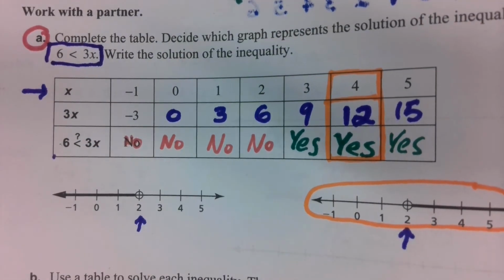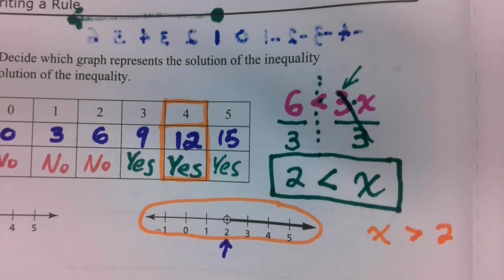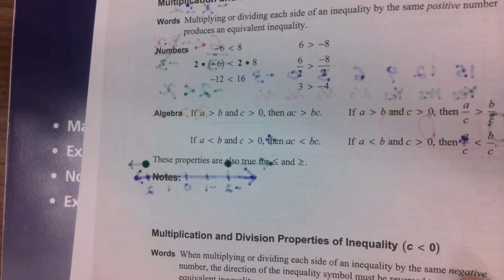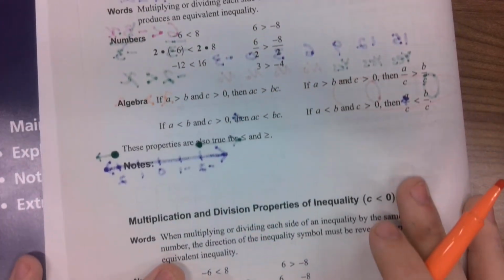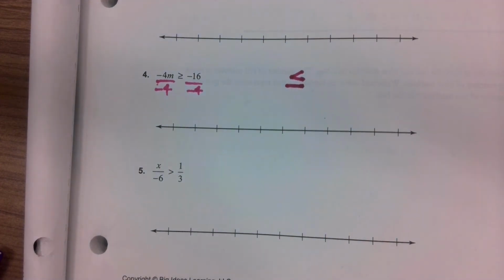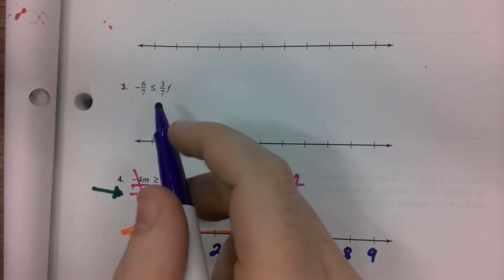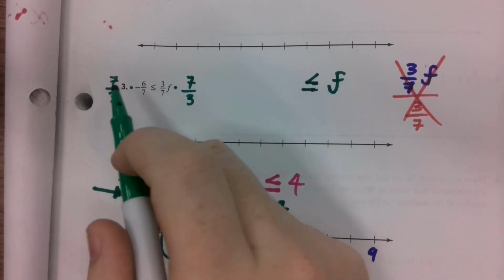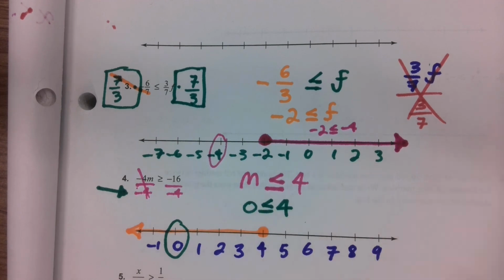Algebra 1 - Big Ideas Lesson 2.3